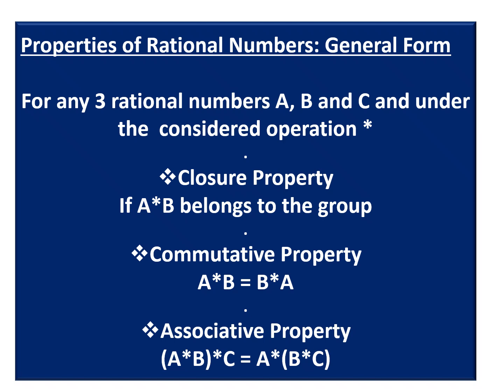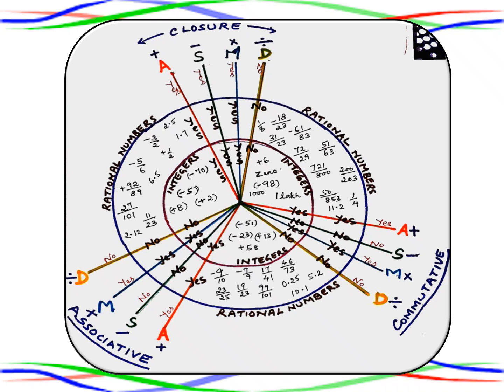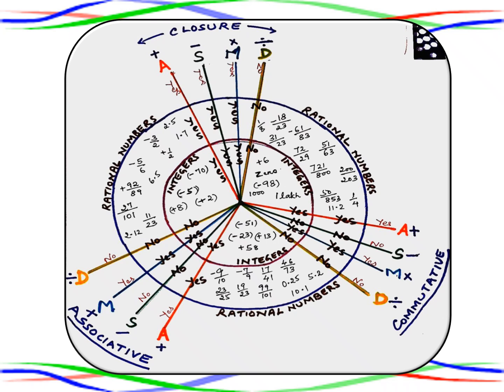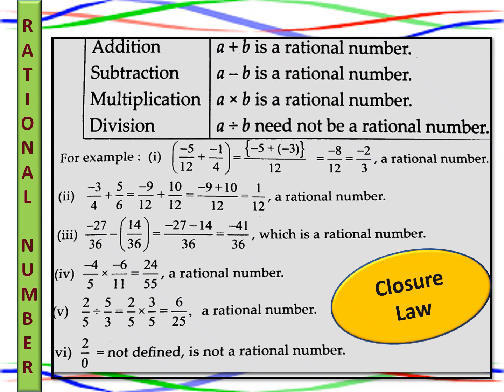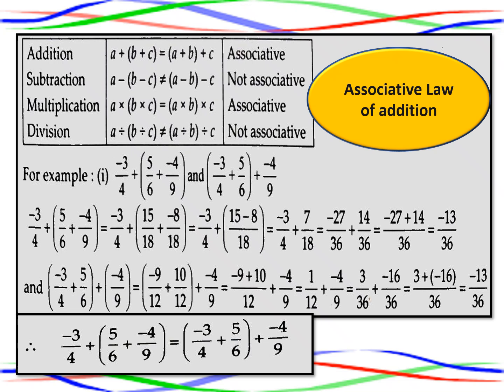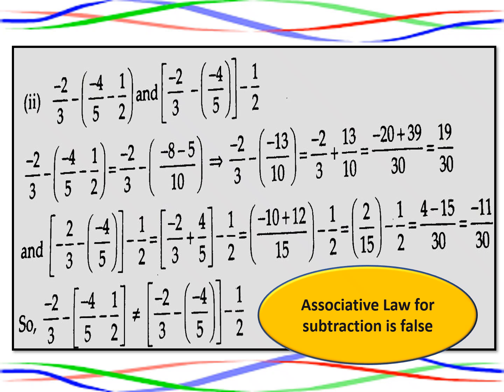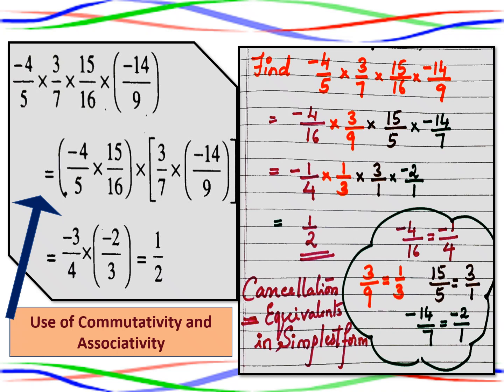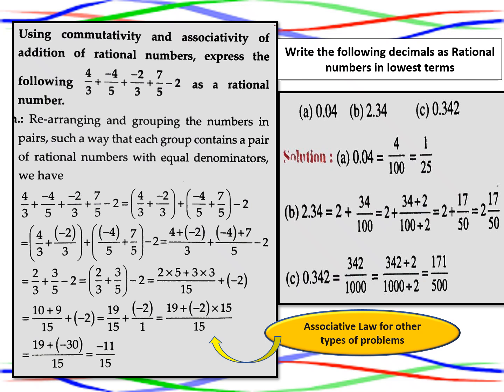Class 8 Rational Numbers | Dr. Shailaja Bairy | Part 2